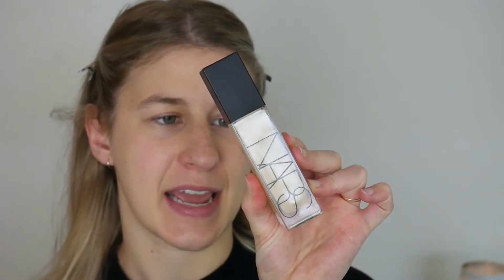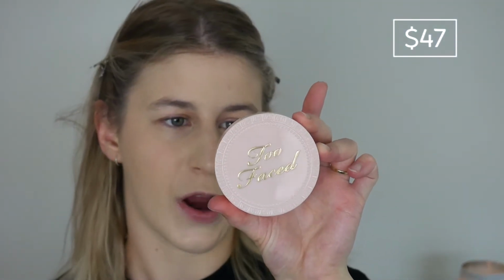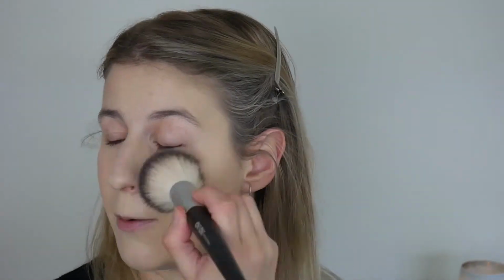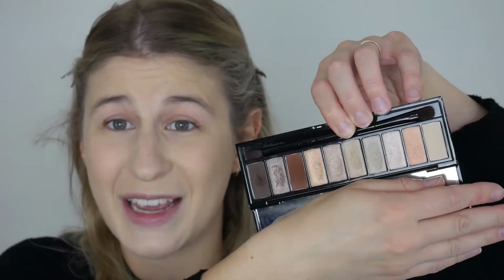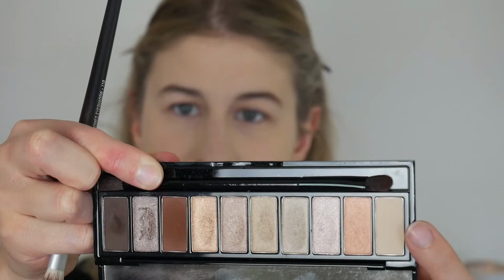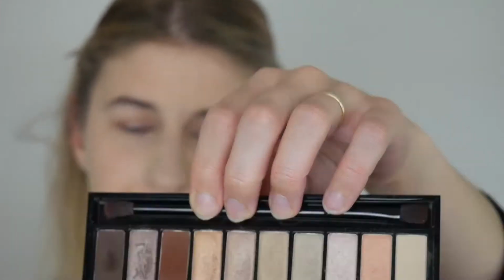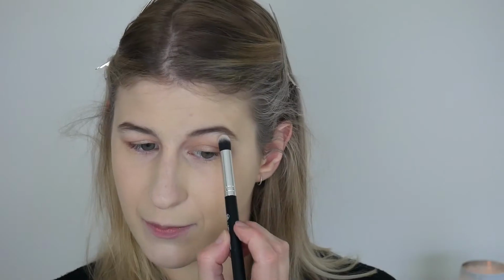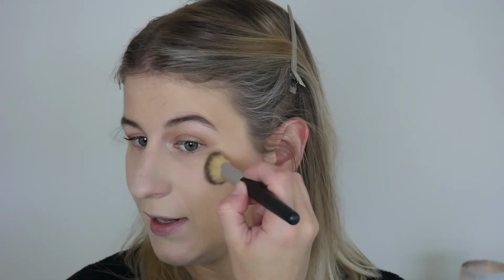FULL FACE USING MY MOST EXPENSIVE MAKEUP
Hey guys! Today I'm doing a full face of makeup using the most expensive products that I own! Will it look any better than the cheapest makeup? Or will it look the same?

What I use:
Camera: Panasonic Lumix DMC-G7
Box Light: Sun 400 Fluorescent Lighting Kit
Editing: Sony Vegas Movie Studio Platinum 13.0